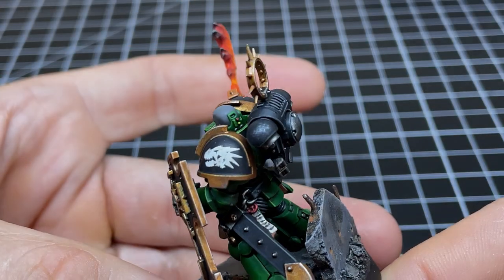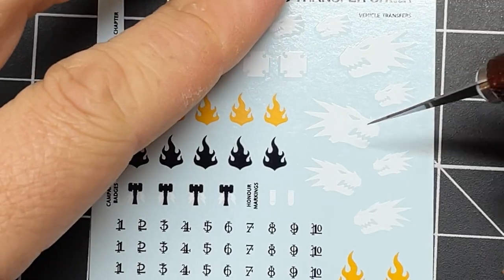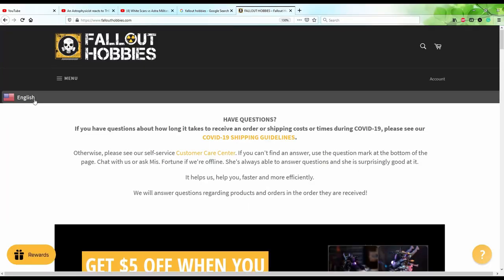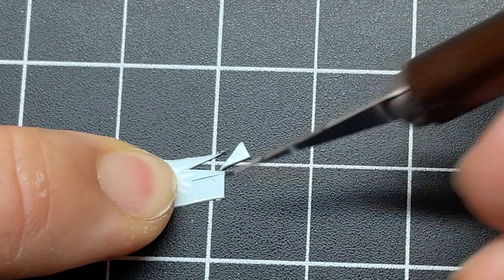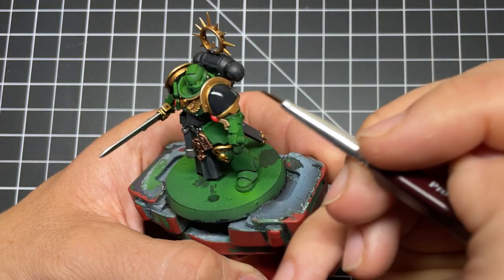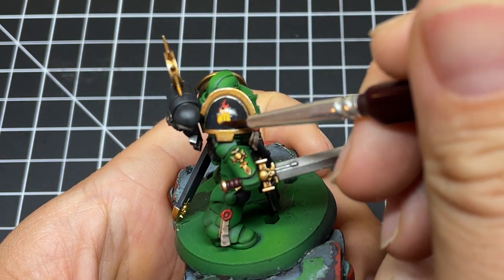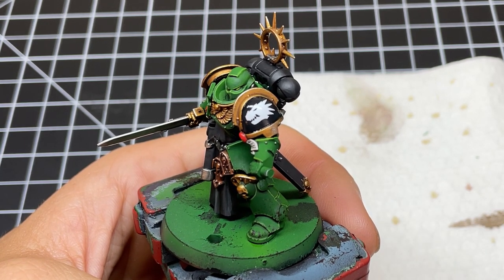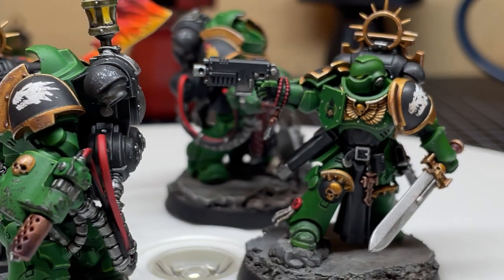40k Decals and Transfers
Having trouble with decals on your models? This video will show you how to create, prep, apply, and weather decals for your models.

MATERIALS:
Micro Sol/Set
Vallejo Gloss Varnish